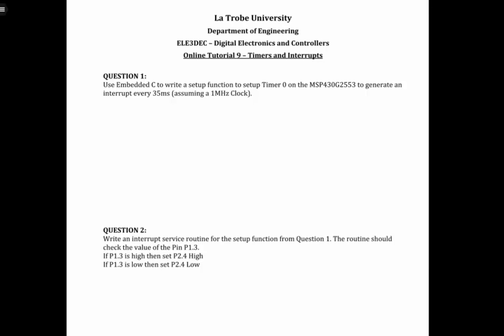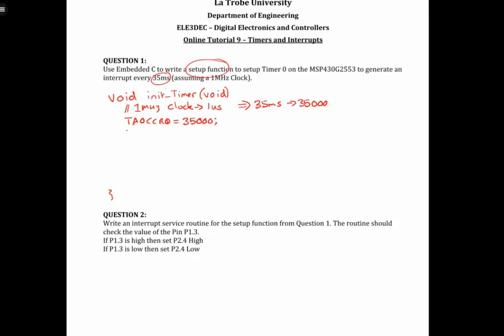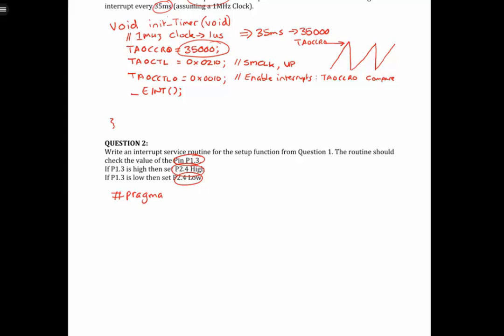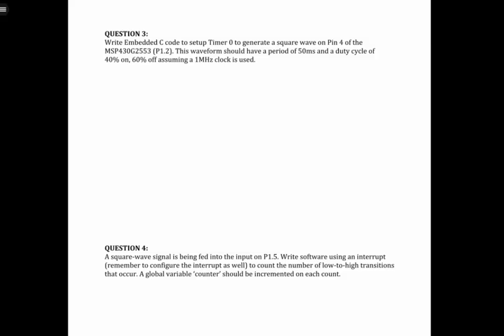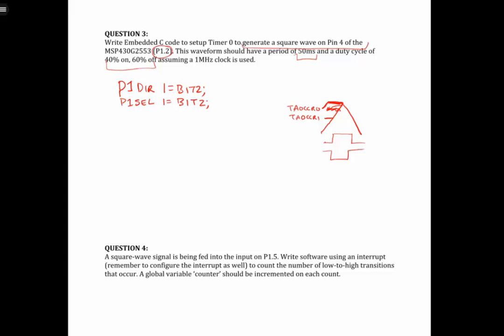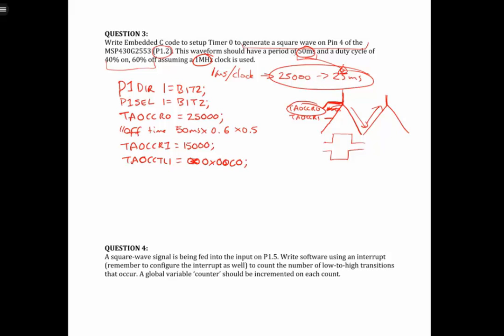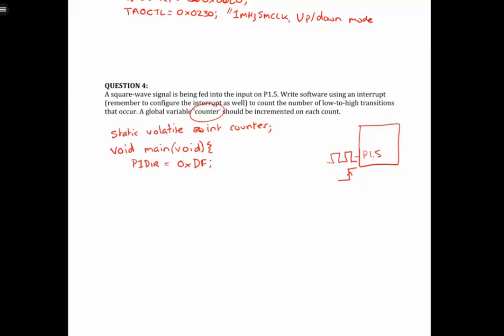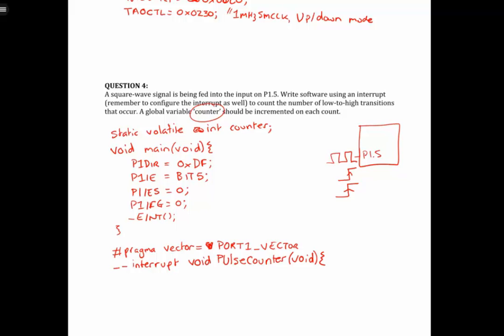ELE3DEC Tute 9